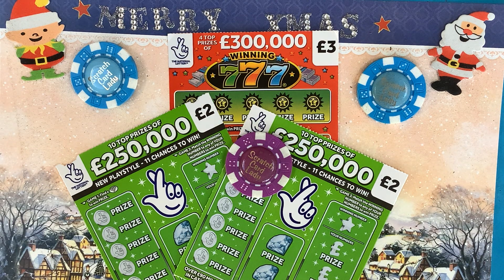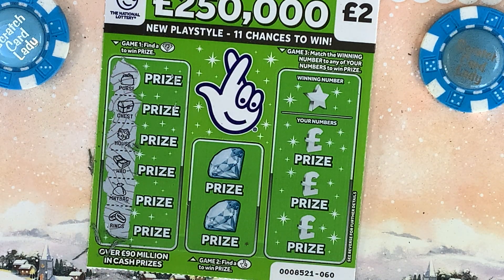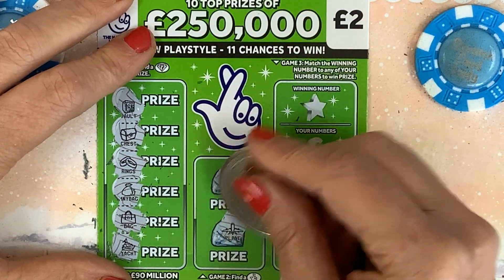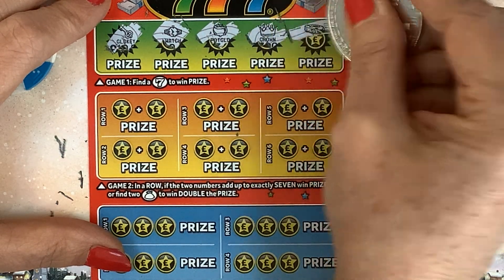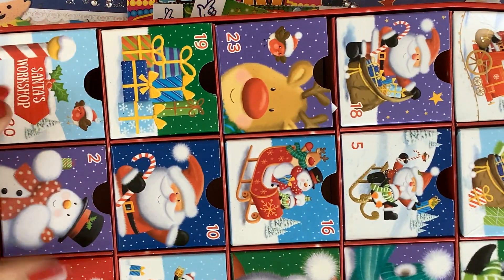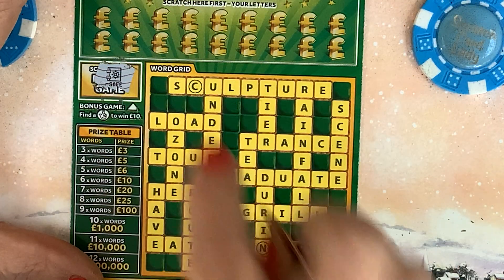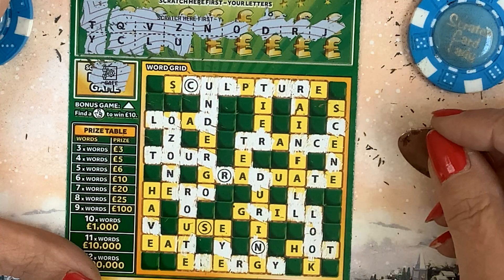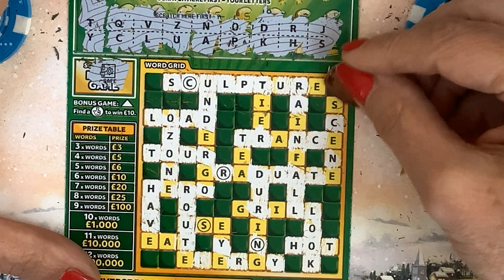🤗🎄🧑‍🎄Quick session with Winning 7️⃣7️⃣7️⃣ and £25k Green, and day 19 of count down to Christmas🤗🧑‍🎄🎄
🤗🤗🎄🎄🎅🧑‍🎄Day 19 A fun session with two of the UK National scratch cards, Winning 7️⃣7️⃣7️⃣ and £250k Green, and today we open box 19 for the  counting down to Christmas competition, can we add to the pot 🤗🤗🎅🧑‍🎄🎄🎄

                 Chichester
                 PO19 9XZ